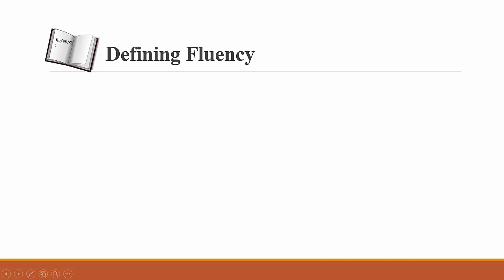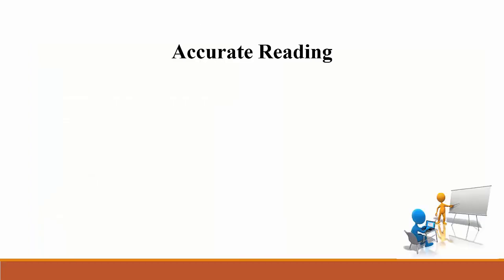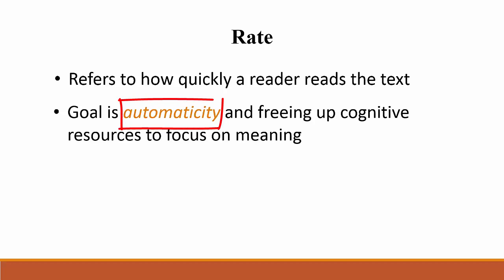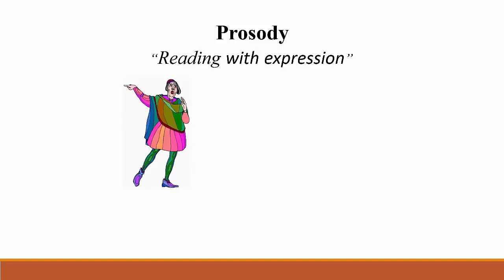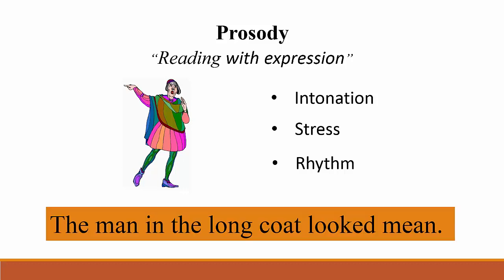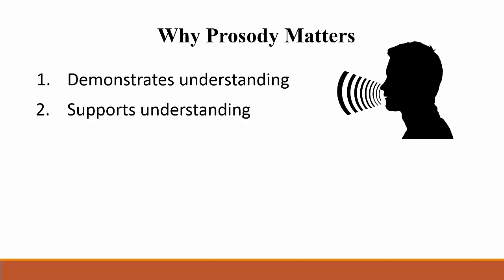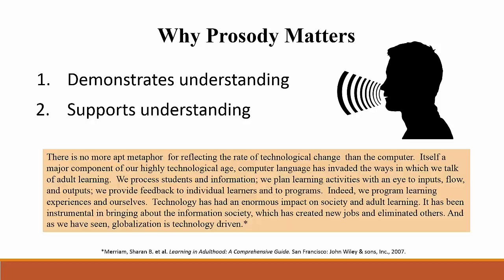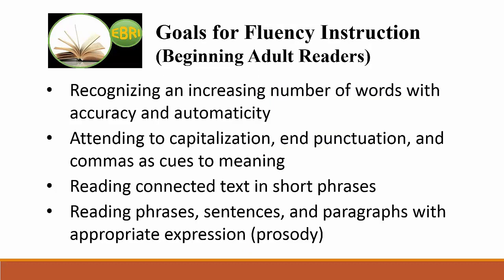Fluency Section 1 Defining Fluency wo quiz; Massachusetts SABES ELA C&I PD Center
Fluecny Section 1 Defining Fluency content of the Fluency course with Dr. Amy Trawick